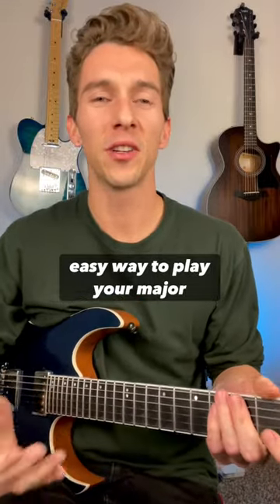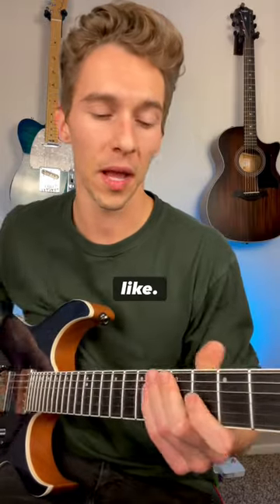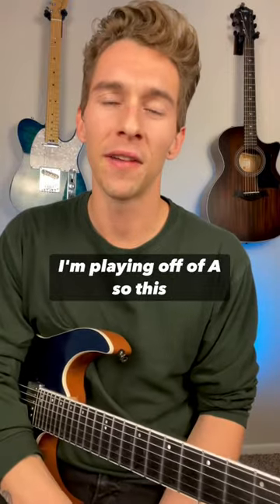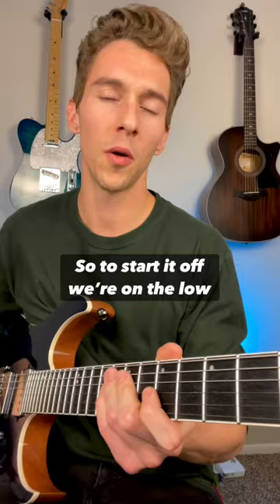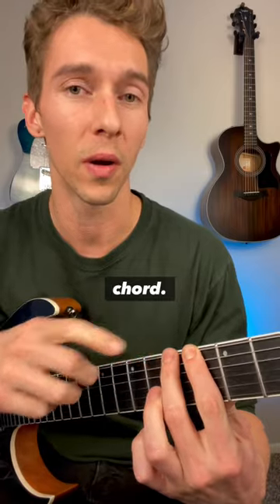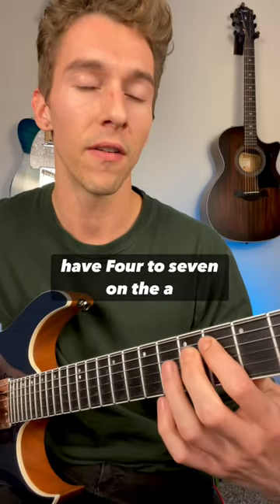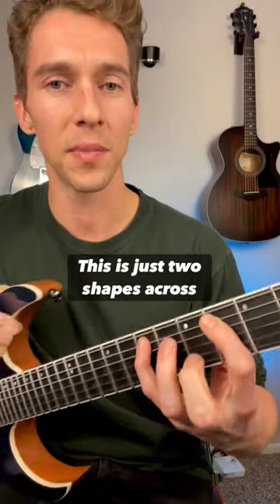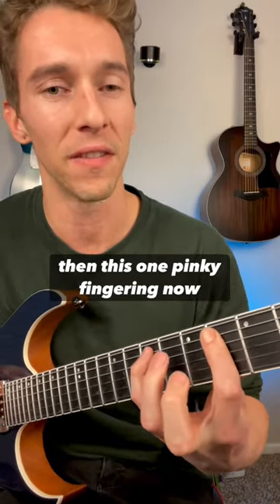3 octave Major 7 arpeggio shape guitar